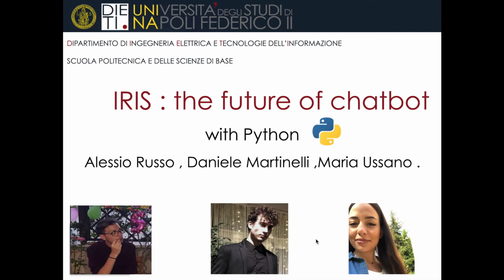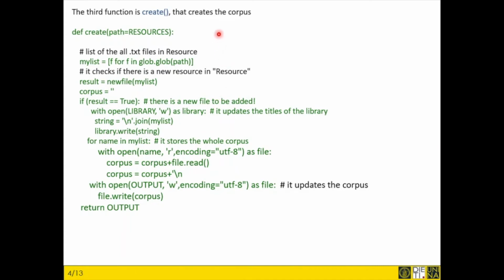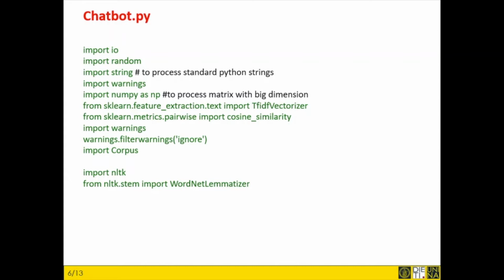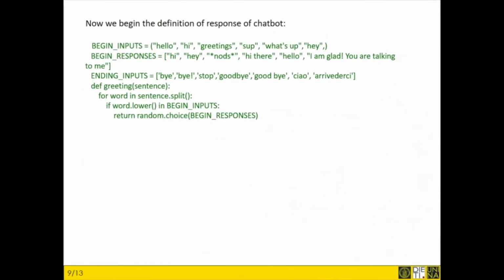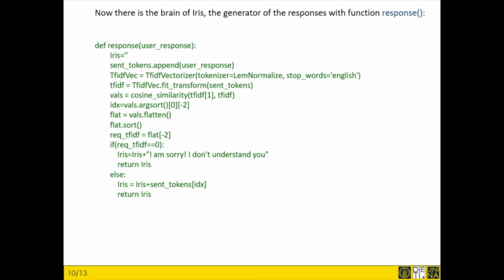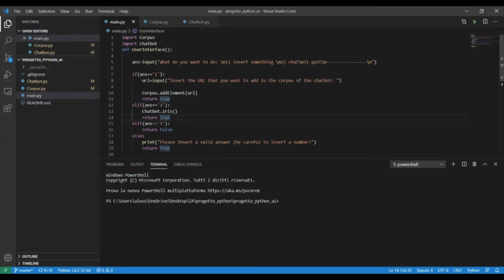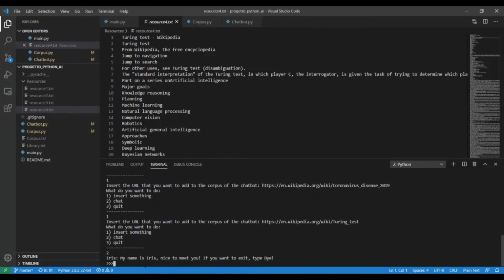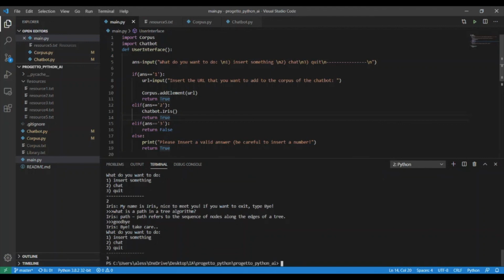Python Project: IRIS - The chatbot of the future (A.Russo, D.Martinelli, M.Ussano)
Members: Daniele Martinelli ( N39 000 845)
                   Maria Ussano ( N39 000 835)
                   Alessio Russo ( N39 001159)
This project aims to realize a smart chatbot to deepen any inquisitiveness of the user. His name is Iris. It was designed to satisfy any cultural question but, the facts will show that his competences raise above this restrict field. It is a well-informed agent and what’s more It can increase his knowledge if needed: supposing that the user wants to know what is written down in a generic web page with a text format like HTML, he gives the URL of this website to the chatbot. Iris will do extraction and elaboration operations on this text in order to provide a coherent answer to the user. The revolutionary aspect is that Iris has some memory talents: once extracted the text from the web site, this document and his content is added to the knowledge base of the chatbot and scheduled into the corpus.